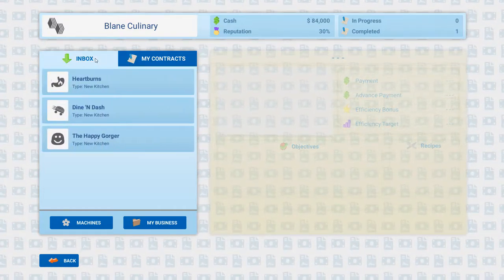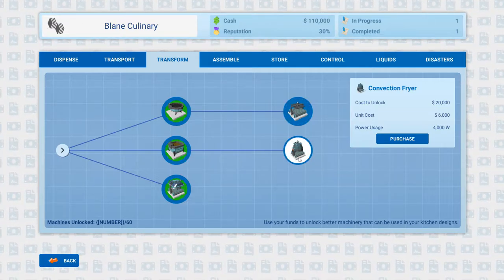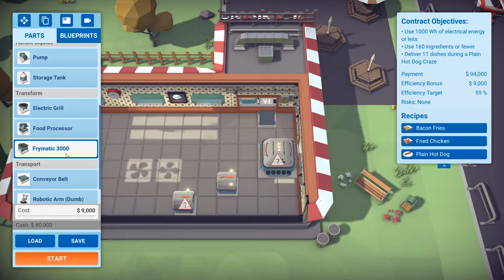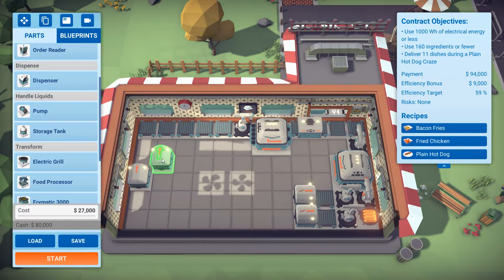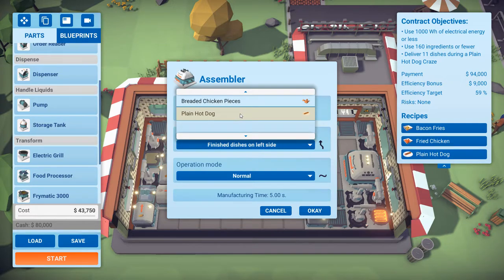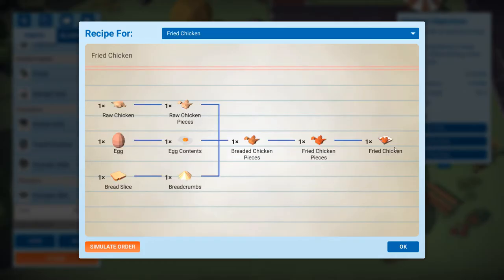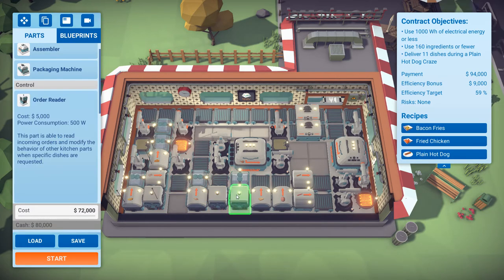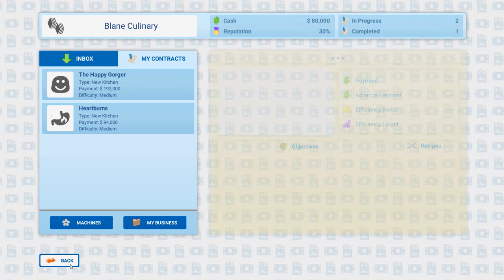Let's Play Automachef // #4 // Early Preview Build Gameplay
Let's Play Automachef
Early Preview Build Gameplay

Welcome to Automachef, a resource management puzzler where you design kitchens, program machinery and watch your genius come to life! It’s time to engineer tomorrow’s kitchens, today!
Plan. Position. Program:
Design and build automated restaurants, then program them to run like well-oiled machines! Do you have a can-do attitude and the know-how to conquer the world of automated restaurants?

Challenging Puzzles:
Fine tune your mind as you tackle intricate spatial, resource management and scenario puzzles! Not enough hot dogs? You’ll sort it! Kitchens on fire? No problem for a smart human like you!

Multiple Brain-Tickling Modes:
Take on the campaign levels, traverse your way through the business world in contracts mode, or just go nuts and bolts in the sandbox test mode and play until you get your fill!

Endless Charm and Quirky Humour:
All delivered in an abundance by our helplessly misguided human protagonist- Robert Person. Who is definitely a human. Don’t ask questions.

Mod Support:
Think you could bring some more pizazz to the table? GREAT! Step on up to the plate and create your own ingredients, recipes and scenario levels via Steam Workshop!

►About Me◄